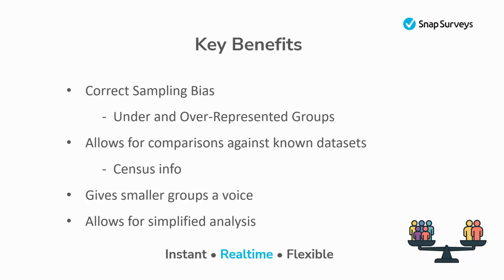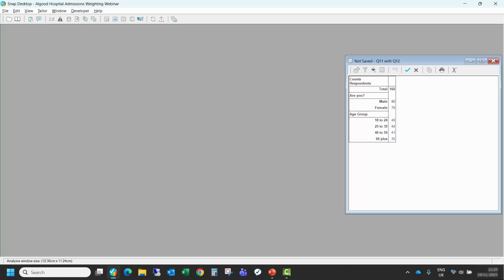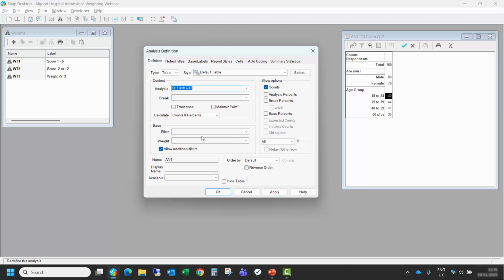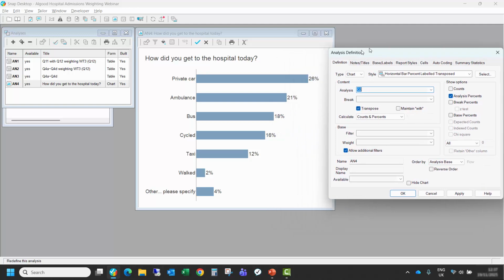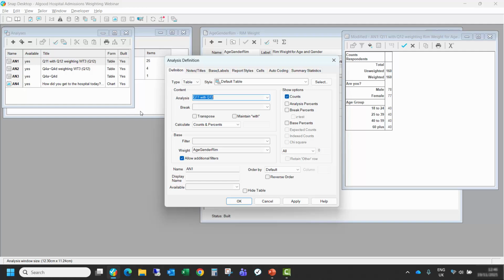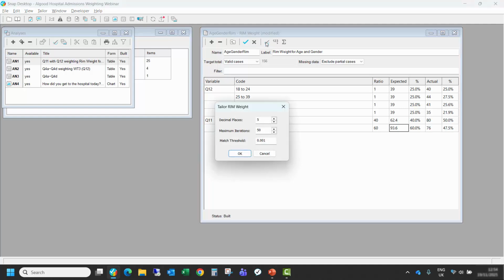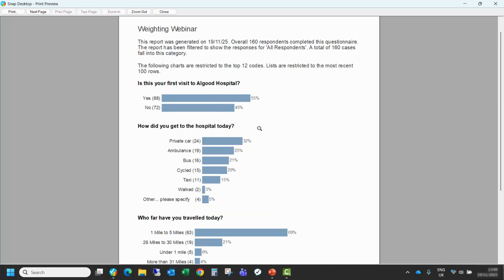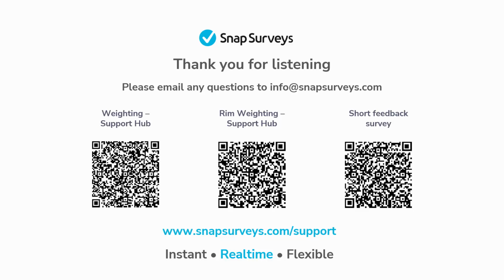Snap XMP Webinar: Weighting and Rim Weighting your survey data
Rim Weighting allows for the balancing of data across multiple questions, providing the adjustment of collected survey data to match a known population – such as those taken from a census.